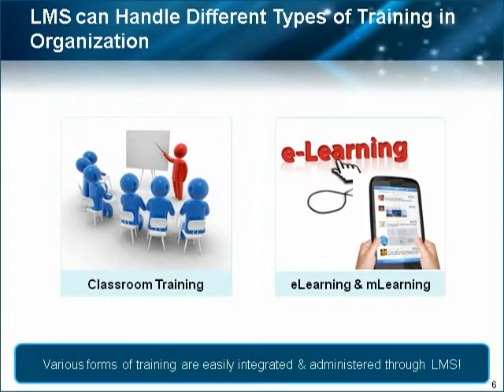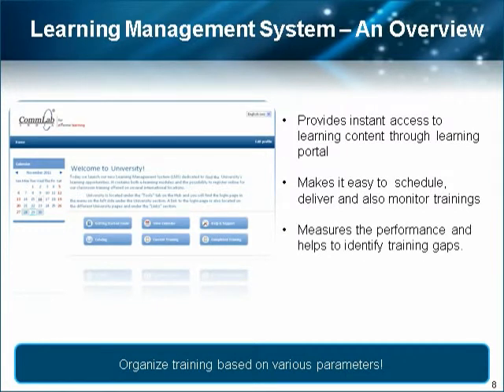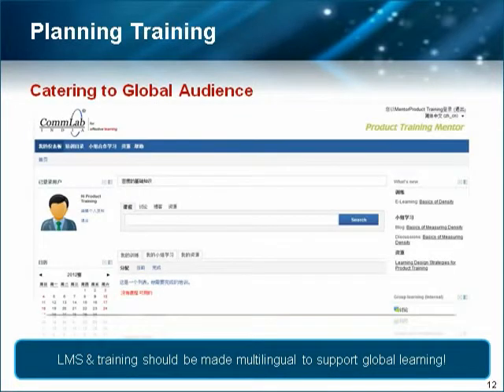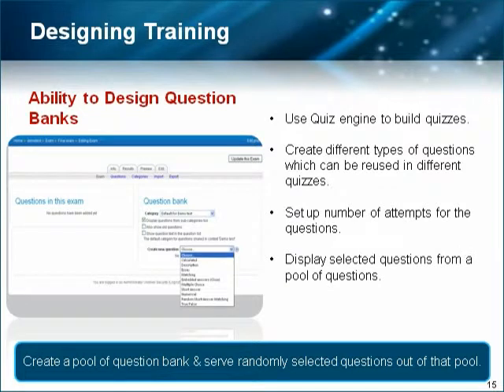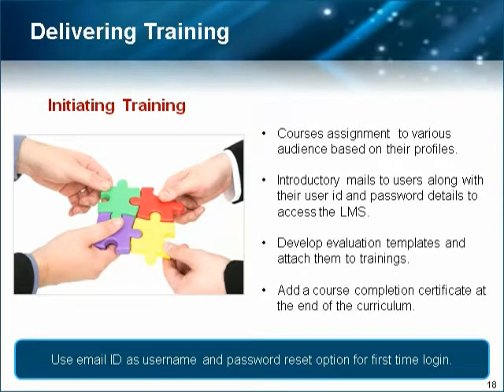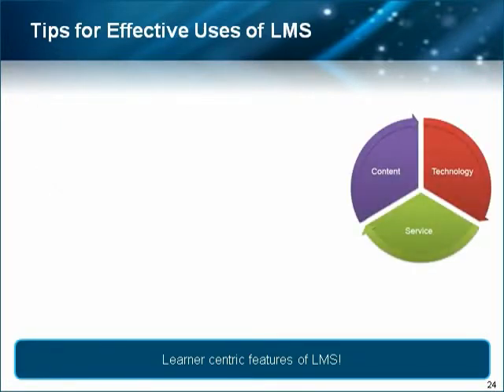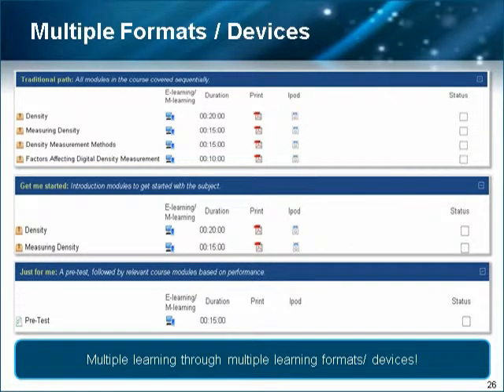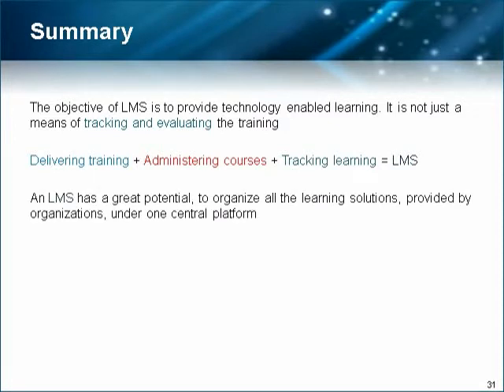LMS Mastery: Navigating the Landscape of Effective Training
Welcome to this educational video where we will explore the world of Learning Management Systems (LMS) and how they can revolutionize training and eLearning. In this presentation, we will dive into the versatile features of LMS that facilitate planning, designing, delivering, and managing training programs. Whether you are an LMS administrator, trainer, or learner, this video will provide valuable insights on the importance of LMS involvement in conducting surveys, interviews, gathering training information, and creating/updating trainings. Furthermore, you will discover the cost reduction and efficiency enhancement benefits that LMS brings to the table. Join us now to learn more and optimize your training strategies with LMS.